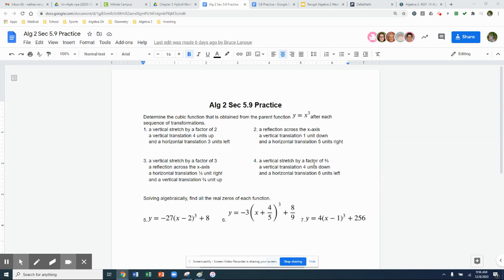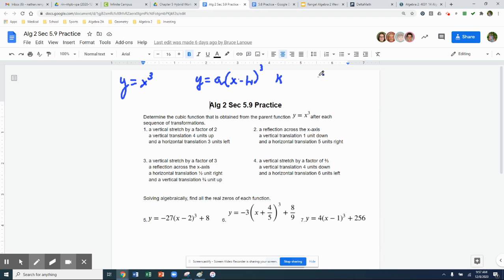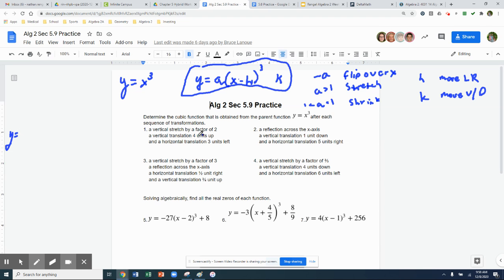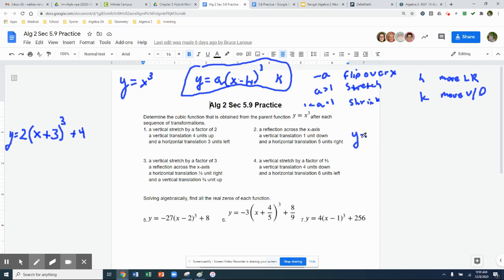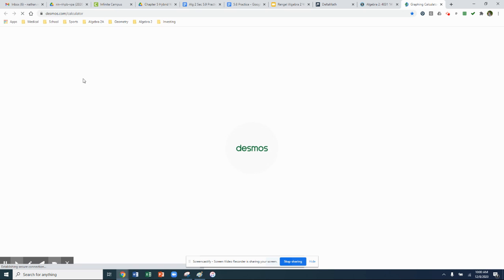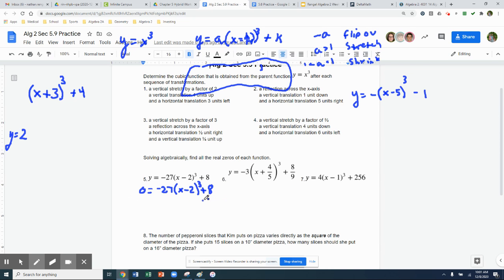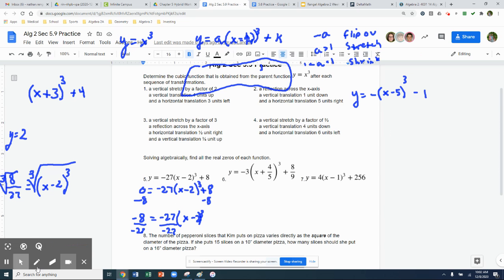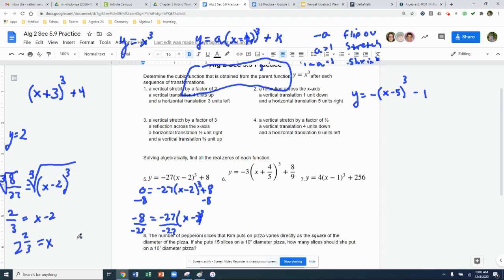IN CLASS VIDEO Algebra 2 Practice 5.9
Help with Section 5.9.  Some tips and tricks that are not in the Notes Video